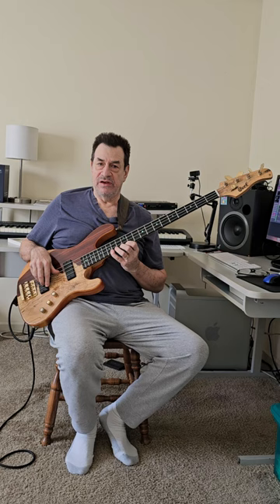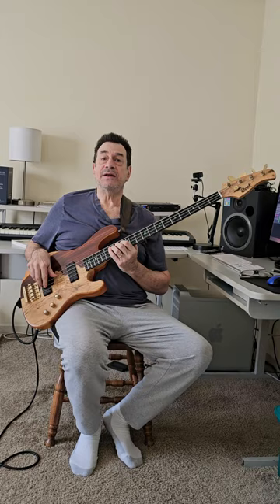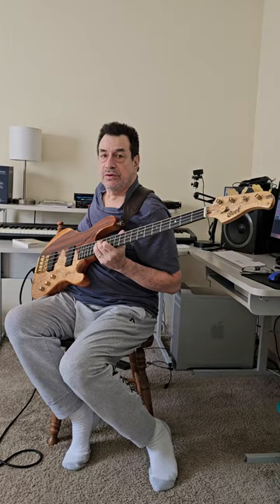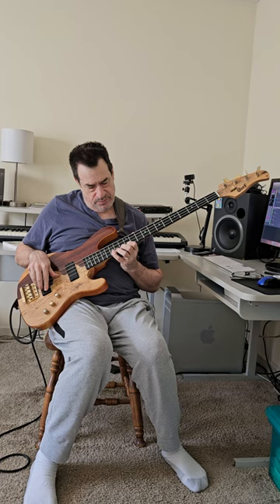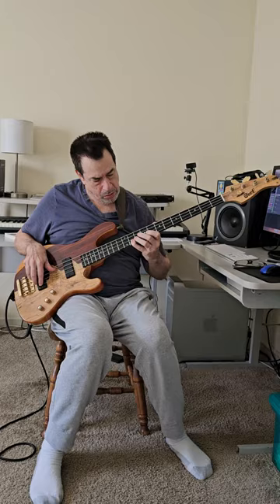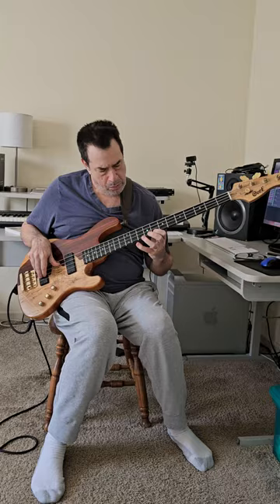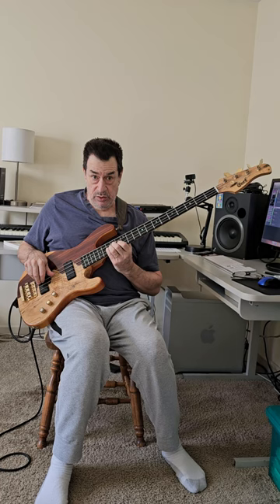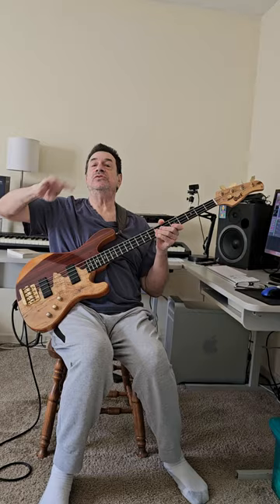ProTip: Another exercise in C Minor 7!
Using Flat 7, Flat 3, 5, 1, and 11.